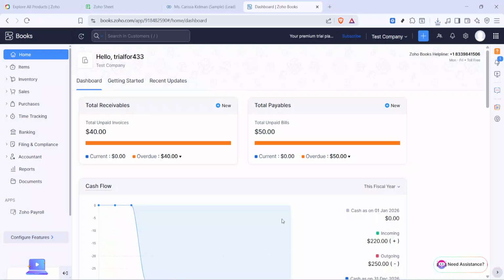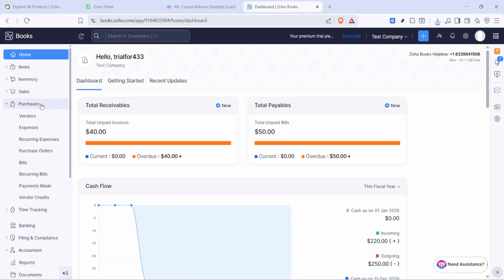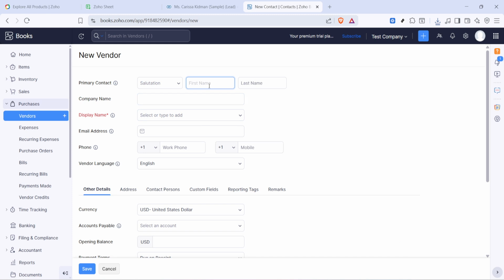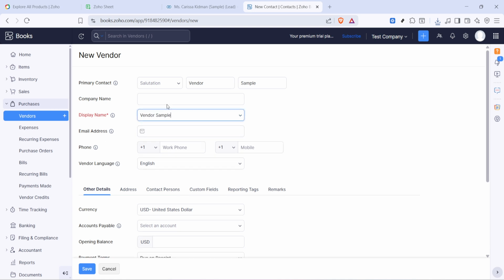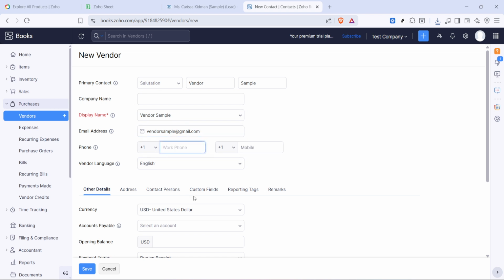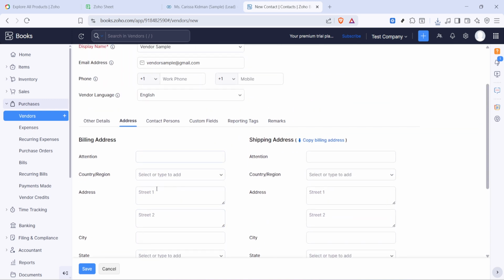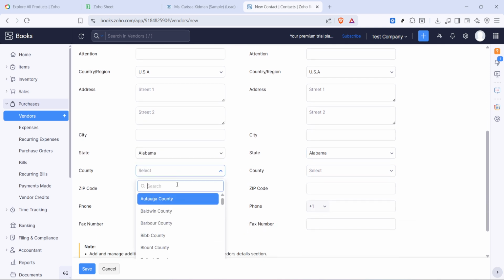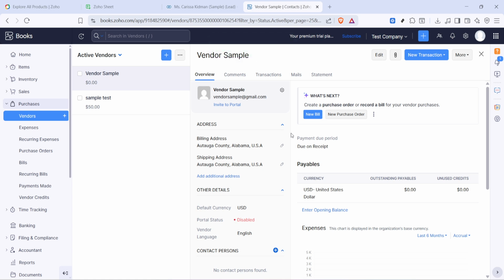How to Create Vendors in Zoho Books (Step By Step 2026)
How to Create Vendors in Zoho Books